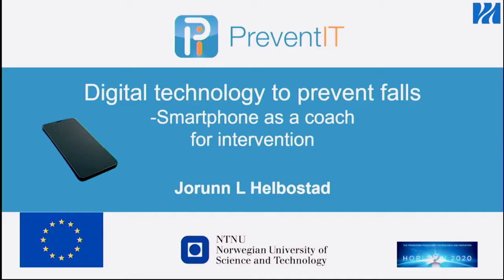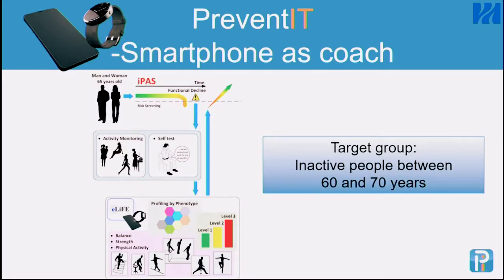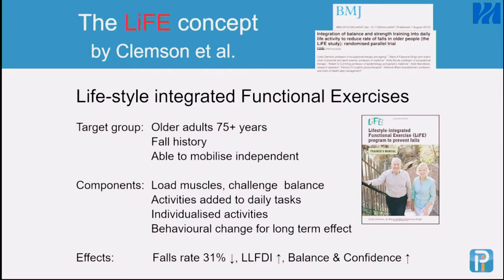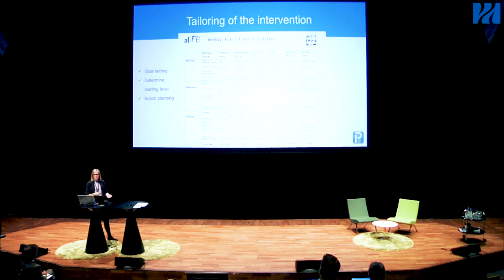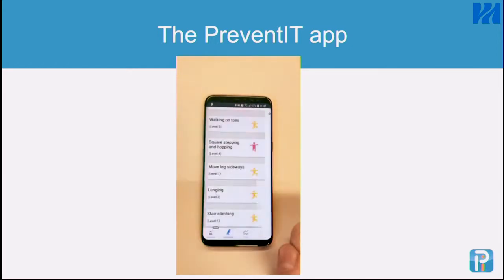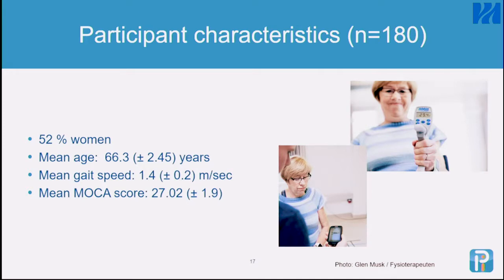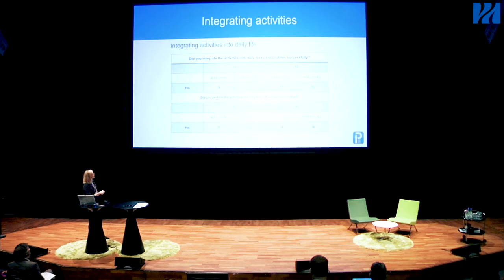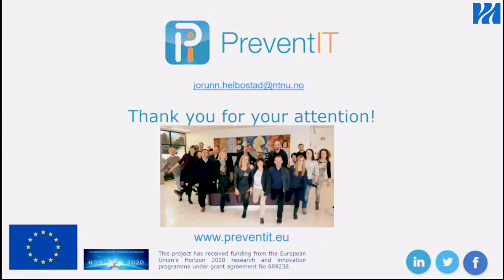EU Falls Festival 19 - Digital technology to prevent falls - Jorunn Helbostad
Jorunn Helbostad, Professor, Norweigan University of Science and Technology, Norway